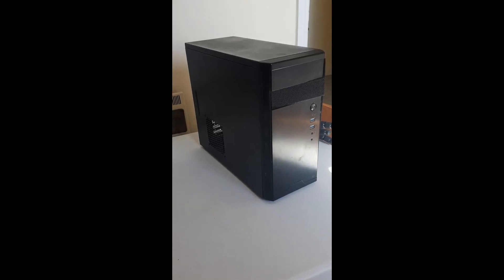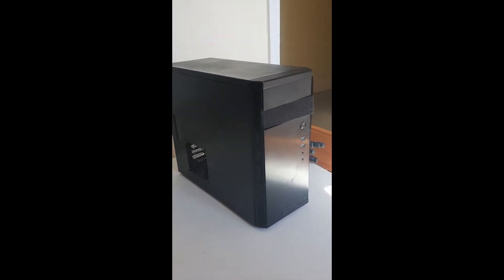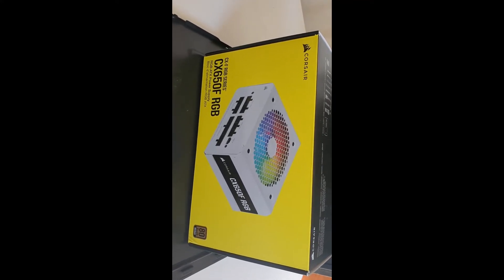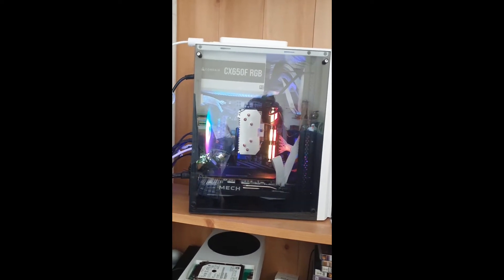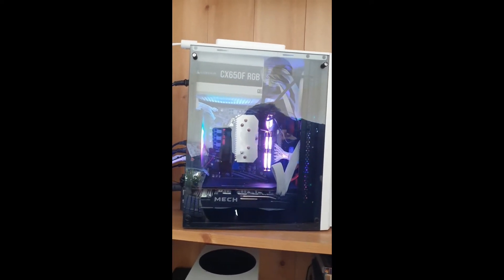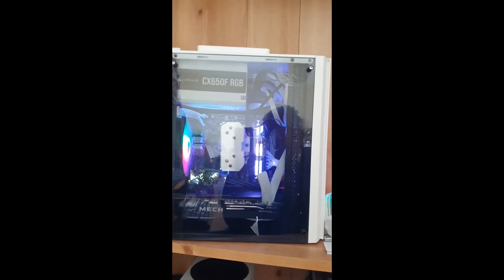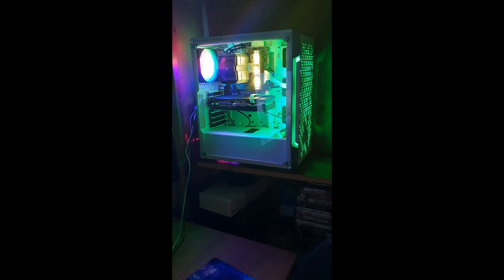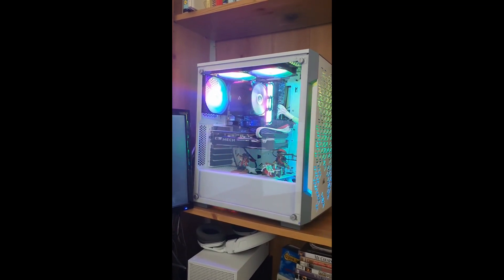From Fractal Design Core 1100 to Marsgaming MC300 to Corsair 220T: A case study.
This is an overview of the evolution of my gaming setup from black, to bling, to BLING!

The components include the cases stated in the title, plus:

MSI B550M-A Pro Motherboard
Ryzen 5 3600 cpu
Corsair 2 x 8 Gig 3000Mhz RGB ram
Corsair CX650F RGB Power Supply
ARCTIC Freezer A13 X cpu cooler
Samsung SSDs, an 840 256 Gig and an 850 256 Gig
WD_BLUE SN570 500GB nvme
MSI RX6600 2x Mech 8 gpu

All except the gpu were second-hand or Amazon customer returns, and all worked perfectly.